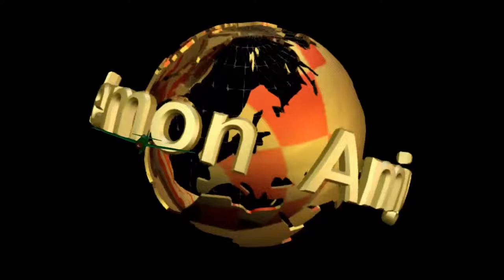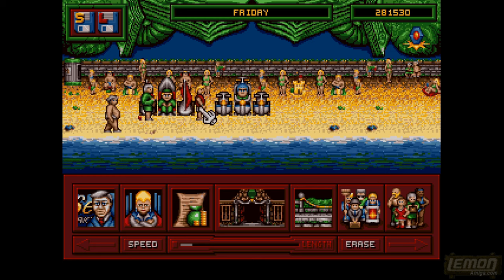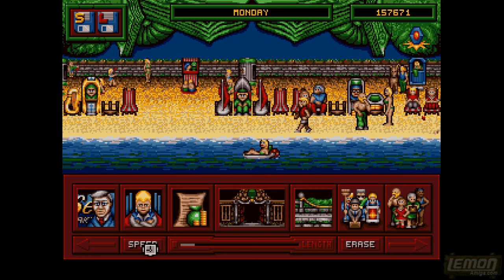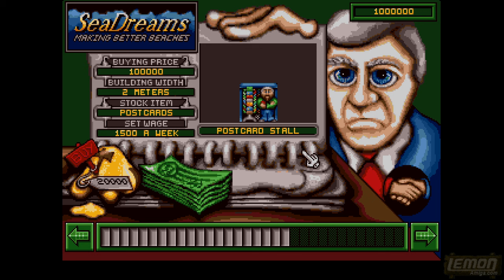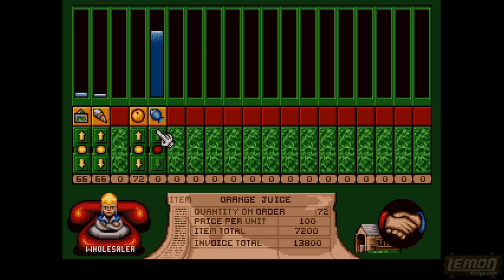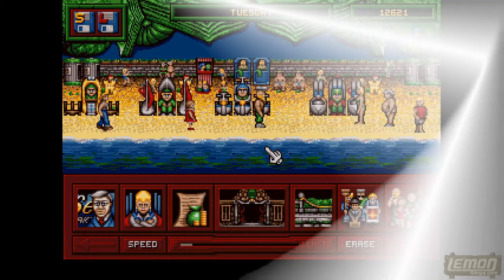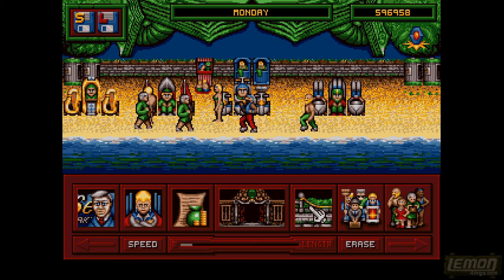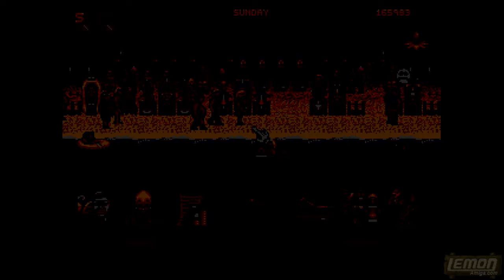Hillsea Lido (Amiga) - A Playguide and Review - by LemonAmiga.com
Hillsea Lido is a seaside management simulator, created by Vulcan Software and released exclusively on the Amiga in 1995. You rent out slots on a beach front, and take a cut of the profits. Can you transform your sleepy town and retire as a millionaire?

1. 🥇 Kim Lemon
2. 🥇 Sepp
3. 🥈 Predseda
4. 🥈 Paul Henderson (Loki)
5. 🥉 Bloxyman22
6. 🔥🔥 Ed Heaton
7. 🔥 Eric Johnson
8. 🔥 Bernhard Lukas
9. 🔥 Ramon Schmitt
10. 🔥 Glenn Main

Production Notes:
Captured: 18th and 19th July 2021 (main game), and 12th Aug 2022 (theatre shows)
Narrated: 17th July 2022

I've been asked to cover various Vulcan games before, sure as Valhalla and others. Some of the more obscure ones like Bograts, and Tiny Troops, Timekeepers and Hillsea Lido are worth checking out, and this one seemed to grab my attention. Having read all the help files I could find, of which there are only a few, I spent quite a few days trying to master how the game worked, and had to abort some tries due to running out of cash. Eventually, I gave up on the sea front and instead played just the beach. When the first beach award appeared on the screen, it was like I had finally unlocked the core of the game, and could understand it more.  To begin the review, I recorded me starting the game again, and then I cut to my beach-only savegame which was already in progress, to cut down on the initial grind phase; which is quite boring.

A year later, and also in July - the height of summer -  I recorded the narration. I had to switch off my room fans to record it, and this meant I was rather hot and sweaty, rather appropriate.  The narration seemed loud and shouty when I editing it, so I deliberately turned the volume down on the audio to make the voice seem quieter. I think this works a lot better.  After I began to start the post-edit, I loaded up my save again and this time put all my effort into advertising shows. Sure enough, after a week I had enough customers to make money on the bingo guy, and then I went for the male strippers and made money on that too. This bonus show footage was then added to the review at the end.

I was searching for Vulcan Software online and it came up with the financial records from back in the day. The 1995/1996 records were there, so I grabbed the image, and put this in the video.

The name of the game was not mentioned much as a serious issue, but I put in a caption to say that the title would have been better as Beach Sim or something. Some time later, I added another caption, along with an edited image of the cover of Nuclear War, side by side with the box art image of this game. So the point about the game's title comes up twice.

Bugs:
I say Punch and Judy is French, but in fact it has it's origins in the charismatic 16th century Italian puppet Pulcinella; which may have inspired  Pinocchio.

Danscore:
Management sims were hot property on the Amiga; from the endless Football Manager games, to Flamingo Tours; from Theme Park to this - a sea-front amusement sim. If we imagine this was called Advanced Seaside Simulator, and released by CodeMasters on every 8 and 16 bit platform, then this might be as well known as Theme Park. The idea behind the game starts rather dauntingly, with no tutorial, and the game expecting you to start from the street - which is the hardest area, and much harder than the beach.  The game suffers from very few sound effects, and the building up of the crowd noise on busy days is largely lost. The 'end of the pier' shows are fun, and quickly attain the big bucks once there are enough people wandering about. So it comes with a difficulty curve which is steep at the start, and gets easier as long as the awards come rolling in; which feels more like a cheat mode than a game mechanic. I would have replaced the Warehouse lady with a Landlady; as it's up to the tenant to replace their own stock, and the land lady could host the hotel shows and be like Basil Faulty. Overall, I have a soft spot for this game and what it tried to do. Not exactly a tropical island paradise sim, but as Portsmouth goes, this game is actually more fun than visiting the (often very windy) real coastal city. This game was never going to be a world beater - like Theme Park or even California Games, but it feels like an 'Only On Amiga' kind of fan-made game for fans. I'd give it 7 out of 10.  It's not quite addictive enough to come back to if you beat it once, and needs a lot of grinding unless you use the awards trick, which feels like cheating.